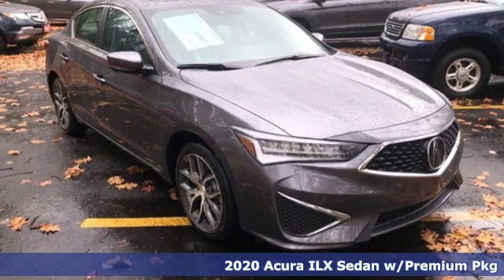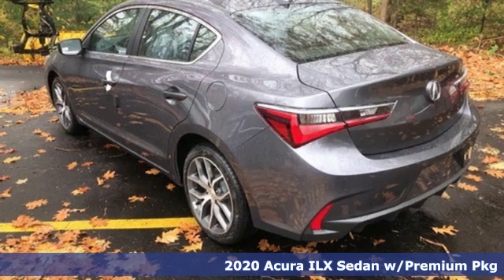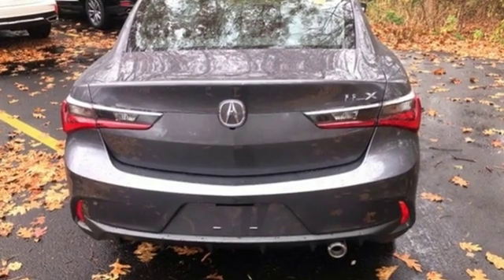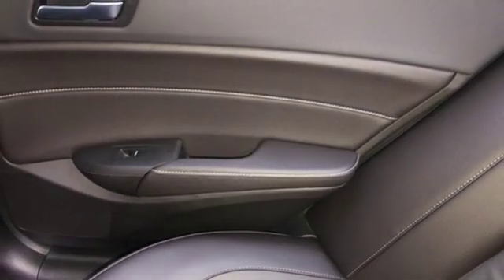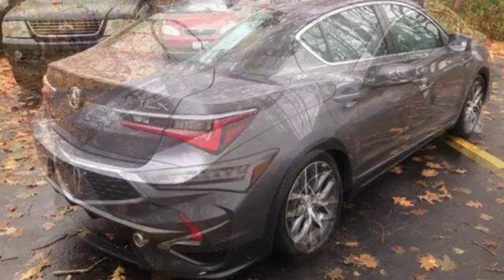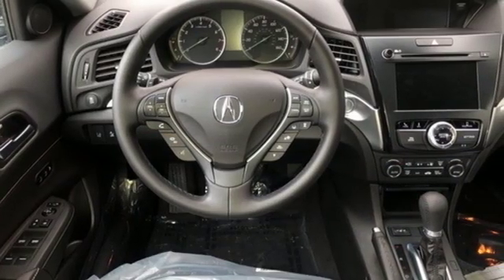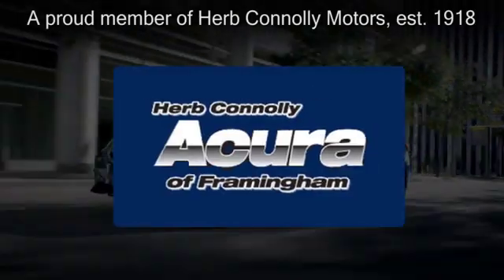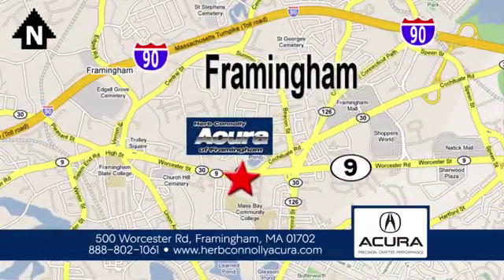New 2020 Acura ILX Framingham Natick Marlborough MA, MA A000714 - SOLD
Year: 2020
Make: Acura
Model: ILX
Trim: Premium Package
Engine: 2.4L I4 DOHC i-VTEC 16V
Transmission: 8-Speed Dual-Clutch
Color: Gray
Interior: Ebony
Stock #: A000714
VIN: 19UDE2F70LA000714
2.4L 16-Valve DOHC i-VTEC Engine, 8-Speed Dual-Clutch Transmission -inc: torque converter and Sequential SportShift paddle shifters, Front-Wheel Drive, 3.94 Axle Ratio, 45-Amp/Hr 410CCA Maintenance-Free Battery w/Run Down Protection,95 Amp Alternator, Gas-Pressurized Shock Absorbers, Front And Rear Anti-Roll Bars, Electric Power-Assist Speed-Sensing Steering, 13.2 Gal. Fuel Tank, Single Stainless Steel Exhaust w/Chrome Tailpipe Finisher, Strut Front Suspension w/Coil Springs and Multi-Link Rear Suspension w/Coil Springs, 4-Wheel Disc Brakes w/4-Wheel ABS, Front Vented Discs, Brake Assist and Hill Hold Control, Side Impact Beams, Dual Stage Driver And Passenger Seat-Mounted Side Airbags, Blind Spot Information System, Collision Mitigation Braking System (CMBS) and Rear Cross Traffic Monitor, Tire Specific Low Tire Pressure Warning, Dual Stage Driver And Passenger Front Airbags, Curtain 1st And 2nd Row Airbags, Airbag Occupancy Sensor, Rear Child Safety Locks,Outboard Front Lap And Shoulder Safety Belts -inc: Rear Center 3 Point, Height Adjusters and Pretensioners, Back-Up Camera, Heated Front Sport Seats -inc: 8-way power driver's seat w/power lumbar support, driver's memory seat and 4-way power adjustable passenger seat w/power lumbar support, Full Folding Rear Seat, Tilt/Telescoping Steering Column, Leather Steering Wheel, Front and Rear Cupholders, Compass, Valet Function, Remote Releases -Inc: Mechanical Cargo Access and Mechanical Fuel, HomeLink Garage Door Transmitter, Cruise Control w/Steering Wheel Controls and Distance Pacing, HVAC -inc: Underseat Ducts, Illuminated Locking Glove Box, Driver Foot Rest, Interior Trim -inc: Metal-Look Instrument Panel Insert and Console Insert and Chrome/Metal-Look Interior Accents, Full Cloth Headliner, Leatherette Door Trim Insert, Leather Gear Shift Knob, Illuminated Driver And Passenger Visor Vanity Mirrors, Day-Night Auto-Dimming Rearview Mirror, Full Floor Console w/Covered Storage and 1 12V DC Power Outlet, Front Map Lights, Fade-To-Off Interior Lighting, Full Carpet Floor Covering -inc: Carpet Front And Rear Floor Mats, Carpet Floor Trim and Carpet Trunk Lid/Rear Cargo Door Trim, Cargo Space Lights, Instrument Panel Covered Bin, Driver And Passenger Door Bins, Delayed Accessory Power, Systems Monitor, Outside Temp Gauge, Analog Display, Adjustable Front and Rear Head Restraints, Front Center Armrest and Rear Center Armrest, 1 Seatback Storage Pocket, Perimeter Alarm with Engine Immobilizer, Air Filtration, 17" x 7.0" Aluminum alloy, machine-finished, noise-reducing Pewter Gray Y-Spoke Wheels with P215/45R17 High-Performance AS Tires, Clearcoat Paint, Express Open/Close Sliding And Tilting Glass 1st Row Sunroof w/Sunshade, Body-Colored Front Bumper w/Chrome Bumper Insert, Body-Colored Rear Bumper w/Black Bumper Insert, Chrome Side Windows Trim and Black Front Windshield Trim, Body-Colored Door Handles, Folding Body-Colored Power Heated Side Mirrors, Fixed Rear Window w/Defroster, Light Tinted Glass, Speed Sensitive Variable Intermittent Wipers, Front Windshield -inc: Sun Visor Strip, Fully Galvanized Steel Panels, Black Grille w/Chrome Surround, Trunk Rear Cargo Access, Fully Automatic Projector Beam Led Low/High Beam Daytime Running Headlamps w/Delay-Off and LED Brakelights.

Address:
500 Worcester Road Route 9 E